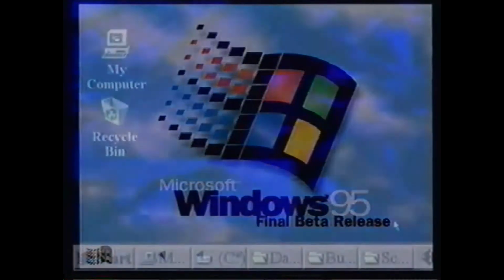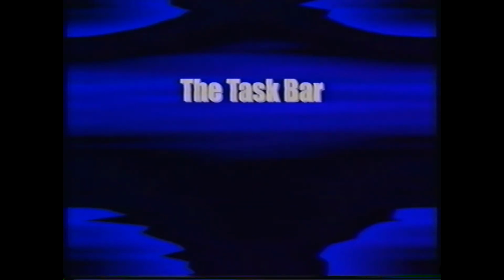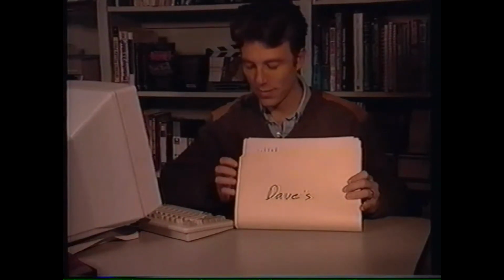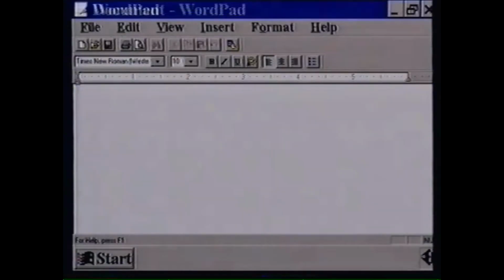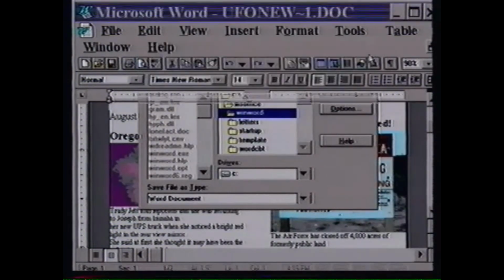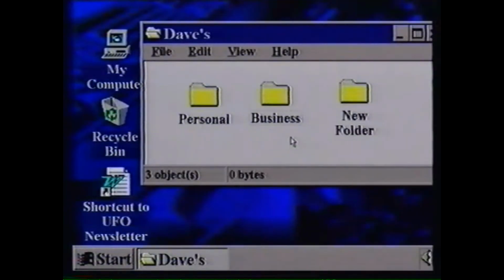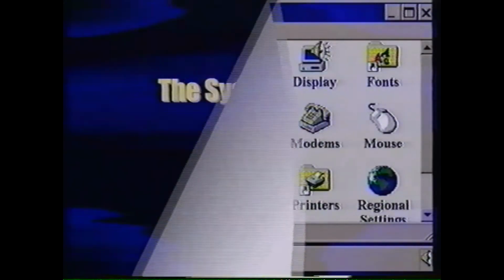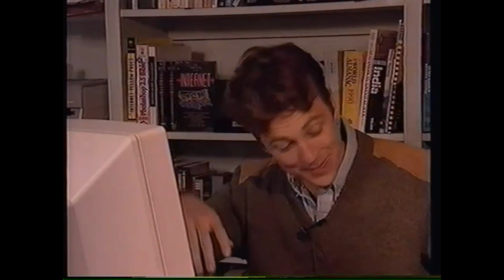The Video Guide to Windows 95 - Installation, Compatibility, Plug & Play, Customizing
By Visual Edge Productions. Digitized from VHS.